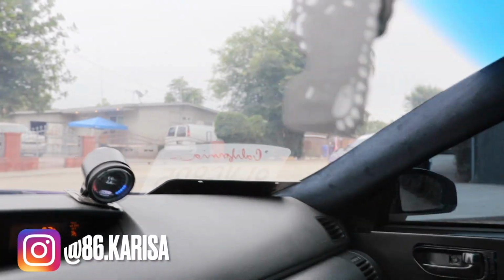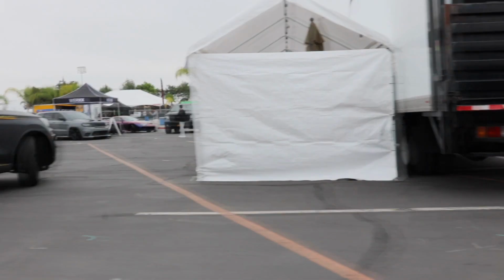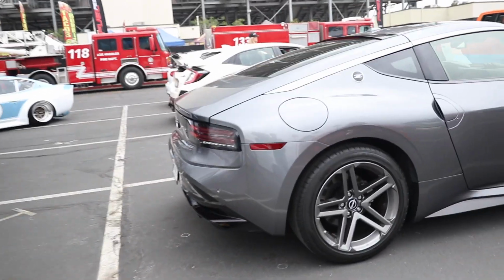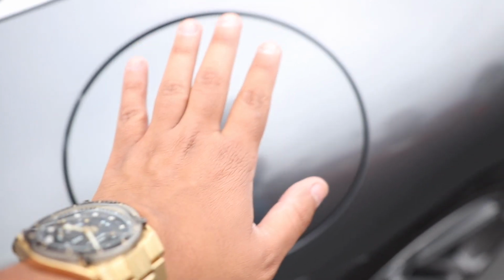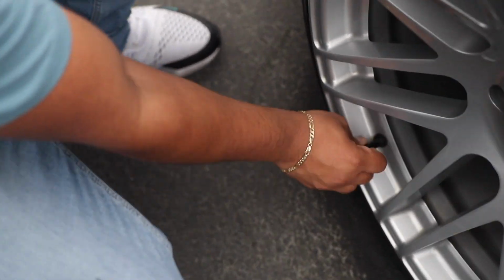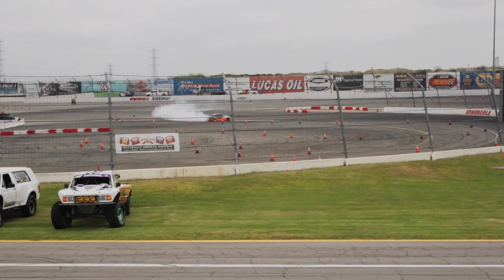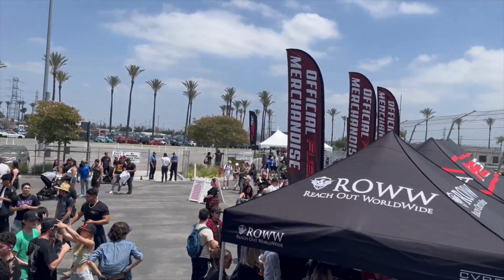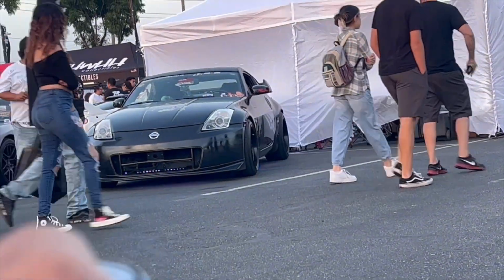I went to FUEL FEST and saw the NEW 2023 Nissan Z (Thoughts?)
I shipped my supercharged G35 to FUEL FEST 2022 at the Irwindale Speedway! It was so much fun and I even got to see the brand new 2023 Nissan Z! It was such a great experience.

MOD LIST (445 WHP G35 6 Speed):
Performance & Wheels:
- Mishimoto Oil Cooler
- Big Brake Kit Akebonos
- Forgestar F14 19x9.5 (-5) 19x11 (-5)
- Vortech V3 Supercharger
- Uprev Upgraded Maf Sensor
- 1200cc Injectors
- 1 Step Colder Spark Plugs
- 485 Walboro E85 Fuel Pump
- Z1 Single Exit Exhaust
- Z1 Y pipe
- 1320 Test Pipes
- Z1 Drilled and Slotted Rotors
- Velocity Kinetix Manifold
- Simplistic Garage 75mm Bigger Throttle Body
- AEM Boost Gauge, Oil Pressure Gauge, Air/Fuel Gauge
- Admintune Uprev Tune (444 whp currently)
Suspension:
- Hotchkis Sway Bars (Front and back)
- Whiteline Adjustable Endlinks
- Airtekk Stage 2 Air Suspension
- New OEM Ball Joints
- Z1 Diff Bushings
- Z1 Bushing Collars
- Bells Racework Diff Brace
- Z1 Motor Mounts
Exterior:
- Kuruma Z Front Bumper
- Fly 1 HoneyComb CF Hood
- TGWRKZ HoneyComb CF Trunk
- EZ Splitters HoneyComb CF Mirror Caps
- EZ Splitters HoneyComb CF Side Splitters
- Ez Splitters Front Splitter
- Inozetek Midnight Purple Wrap
- Spec D Headlights
- GTR Style Tailights
- LasFit Projector Lights, License Lights, Reverse Lights
- Amazon Neon Underglow Kit
- Rear Diffuser from Facebook
Interior:
- Pioneer Double Din
- Zen HoneyComb CF Steering Wheel
- Corbeau RSS Reclinable Racing Seats
- Manicci Diamond Stitched Floor Mats
- Mishimoto Shift Knob
- Suede Headliner

- Boosted G35
- Supercharged G35
- Turbo G35
- G35 Flybys
- G35 Build
- G35 Boosted Build
- G35 Turbo Build